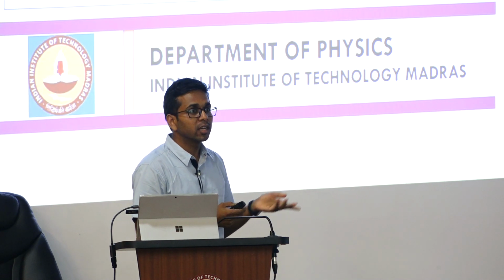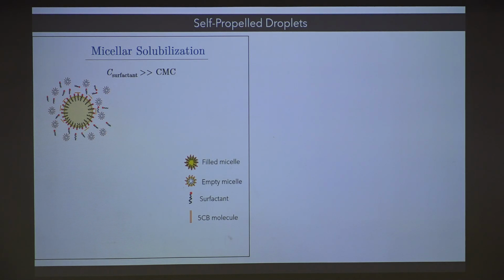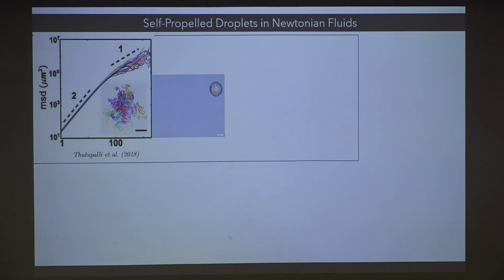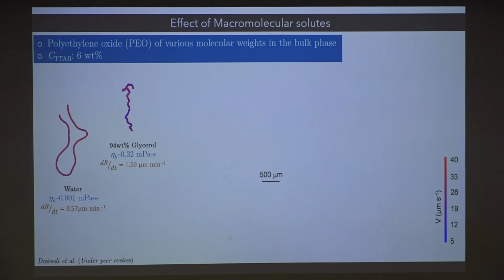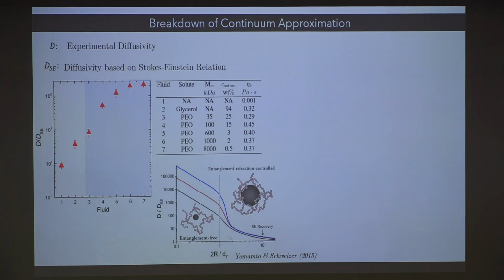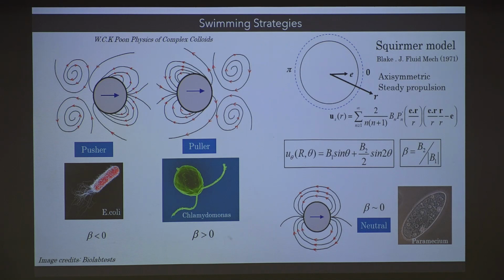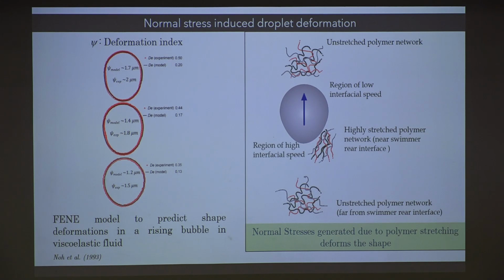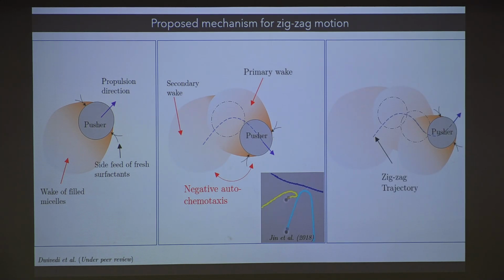Aditi Simha Memorial Symposium 2023 (Lecture 3) by Rahul Mangal, IIT Kanpur, India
Title of the Talk: Active Droplets in Polymer Solutions

This talk is a part of the Aditi Simha Memorial Symposium on Soft Matter Physics. The 2023 edition of the Aditi Simha Memorial Symposium on Soft Matter Physics was held on 31 March and 01 April 2023. An endowment fund from Prof. Roddam Narasimha and Dr. Neelima Narasimha supports this symposium.